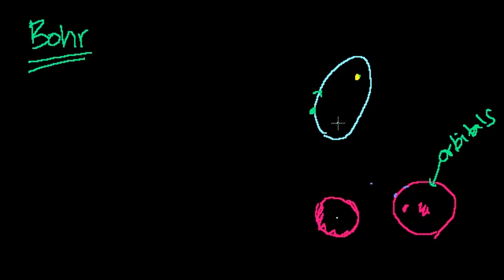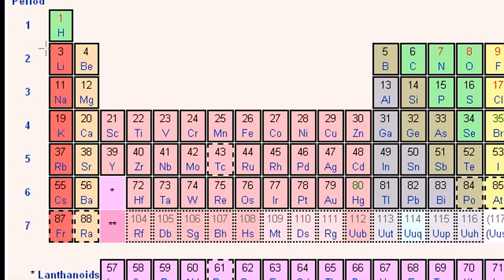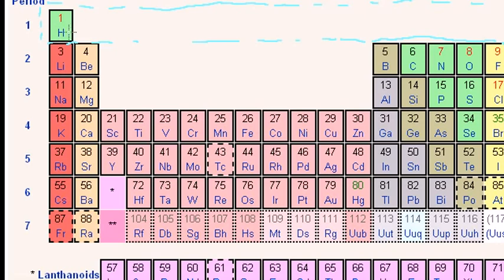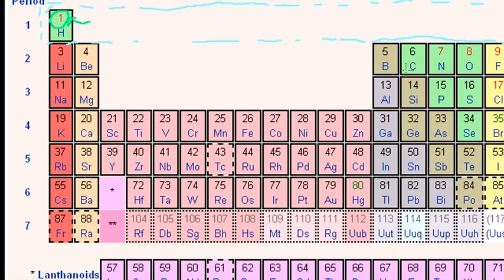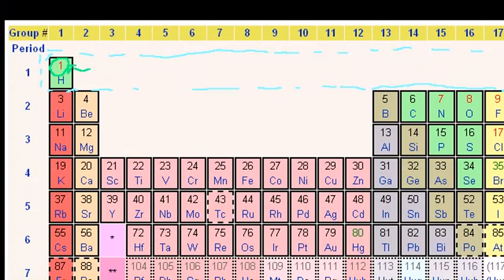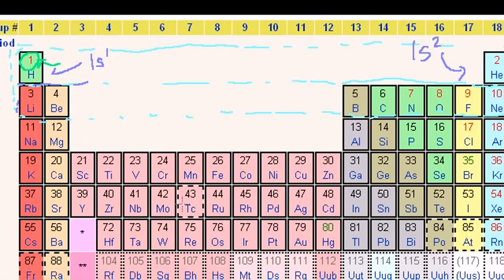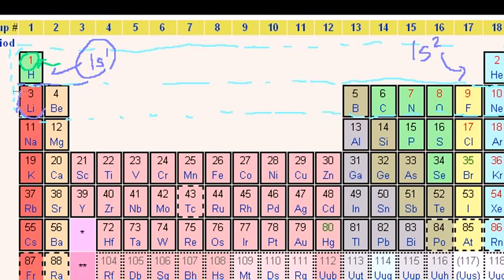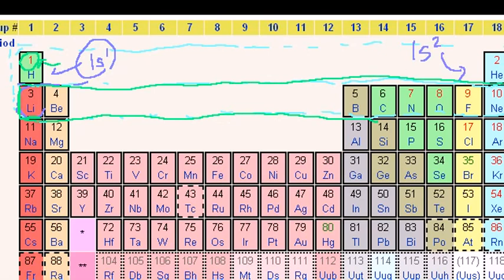Orbitals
Happy Learning! 🌟